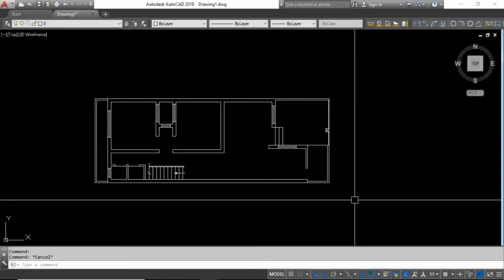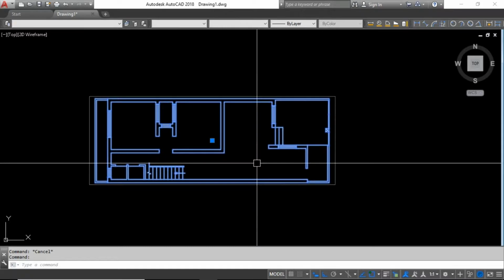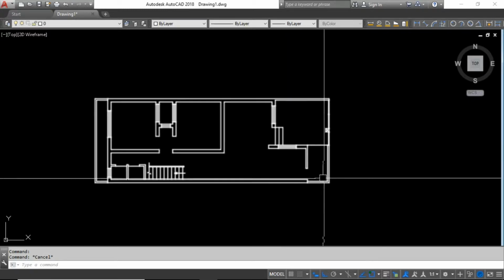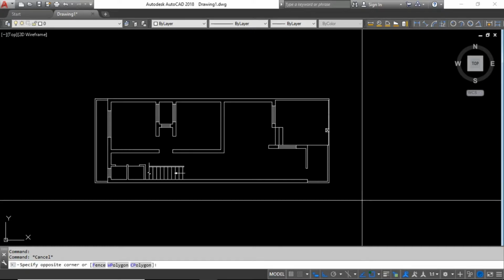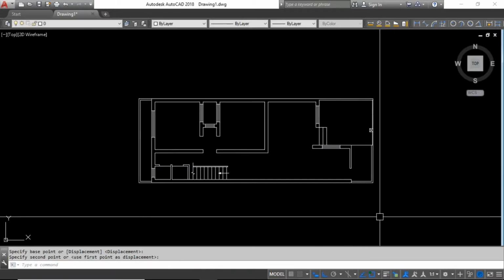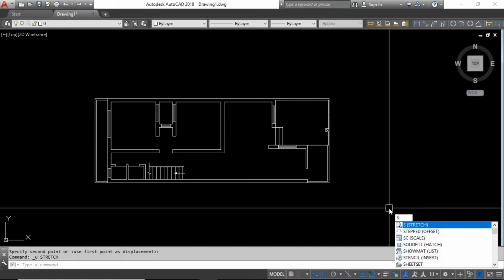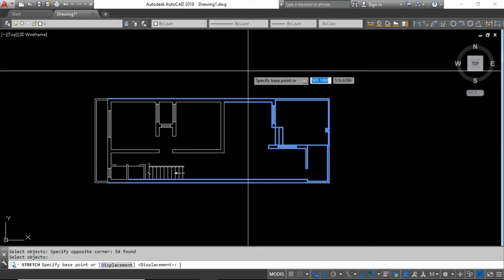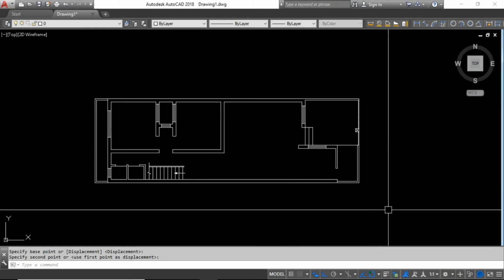How to stretch group entity in AutoCAD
Hello, In this video I am taking about how to stretch group in AutoCAD. Whenever you stretch group it look abstract, but there is still another way to do so. Just watch this video to know more.

About: Infomix is a technical channel where you will find videos about Internet and technology.